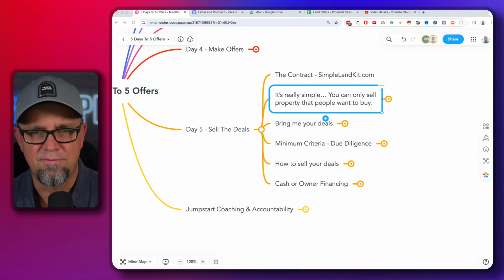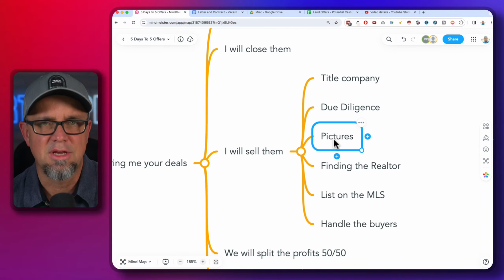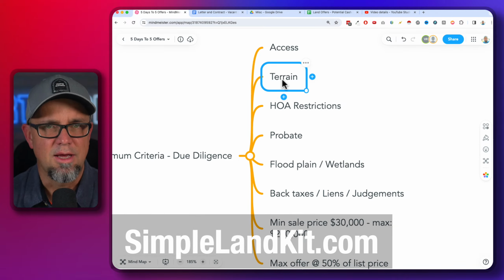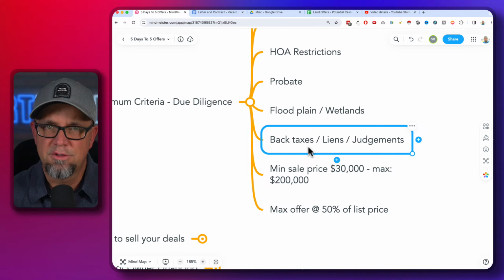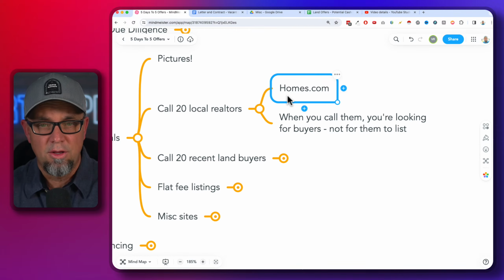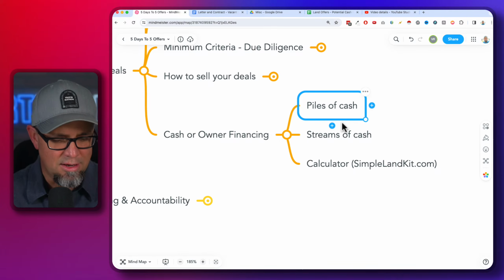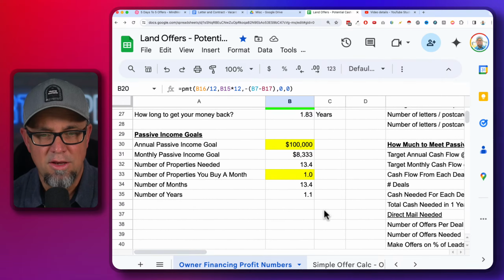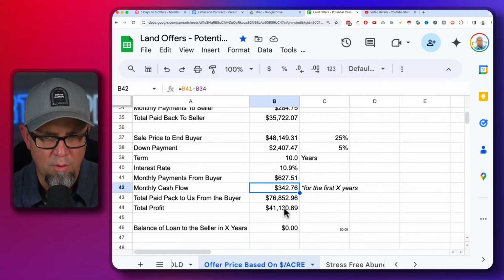5 Offers In 5 Days - Part 5 - Selling The Deals (Profit)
Welcome to the 5th and final day of my brand new video series on “5 Offers in 5 Days”! Part 5 is all about selling your deals and making MONEY.

It’s really simple… You can only sell property that people want to buy. And there are only two reasons why a property won’t sell… 1) it’s overpriced, or 2) you’re not marketing it in front of the right people.

And to get the contracts and spreadsheets I am showing, go

Also, if you’re interested… and this isn’t for everyone… I am opening up my brand new 3 month Jumpstart & Accountability Coaching prorgam - where I will fund all your deals (so you can close in 30 days), personally coach you and hold you accountable in a small group of 20 people, do a live in-person offer workshop in St Louis, and so much more… Go The doors will close to this soon.